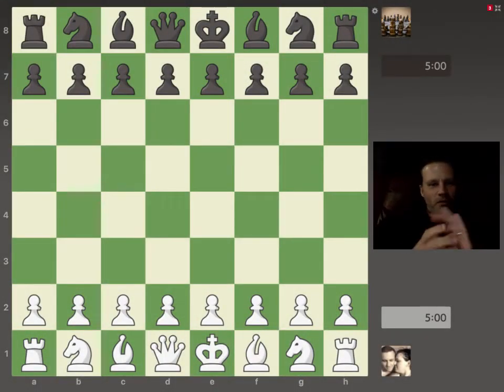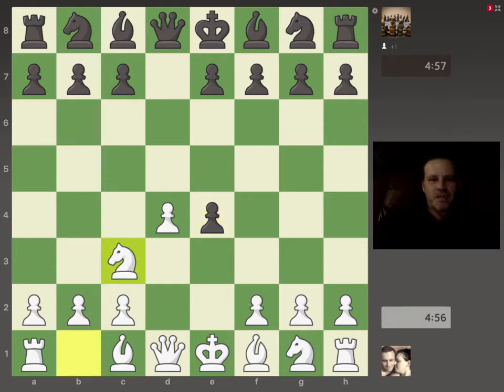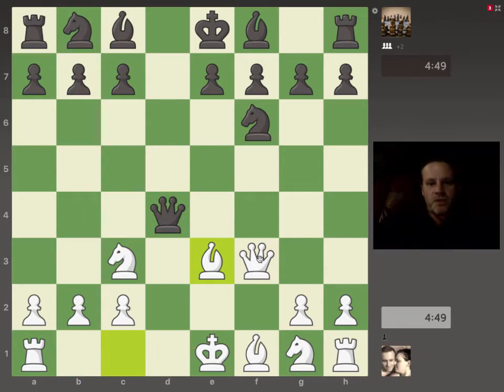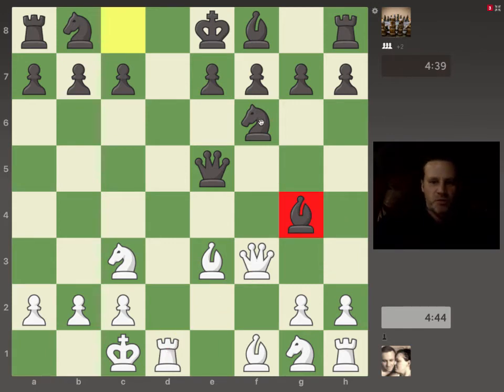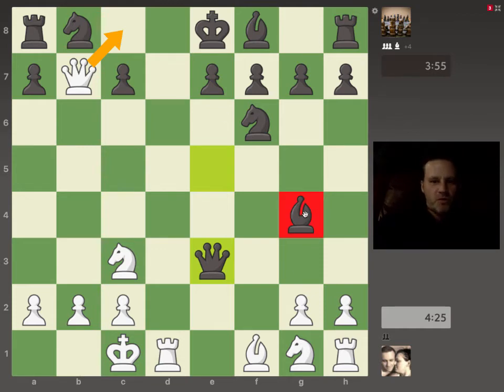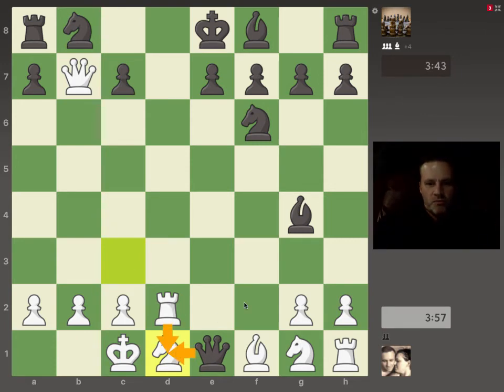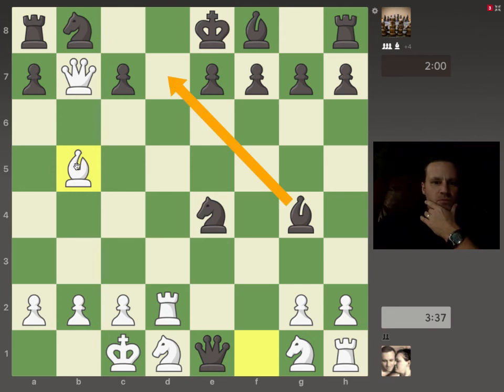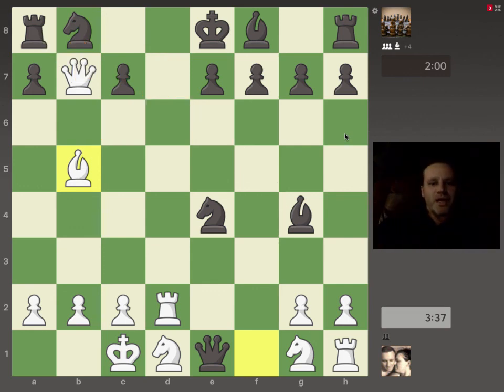Blackmar-Diemer Gambit: Variation II (6 ... Qe5)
If you watched my first video on the Blackmar-Diemer Gambit, on the sixth move, the black queen moved to the most natural square, b4, where it attacks the undefended b2 pawn and also defends b7. In this blitz game, my opponent played 6 ... Qe5 instead, but a swift and crushing defeat soon followed!